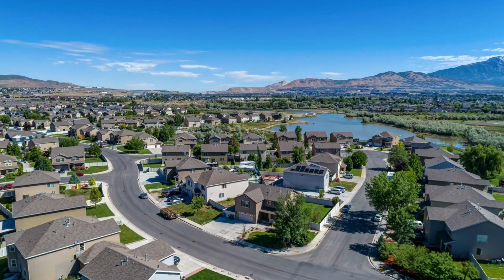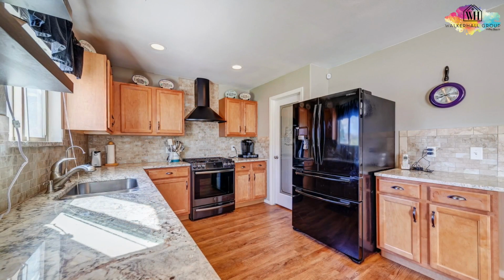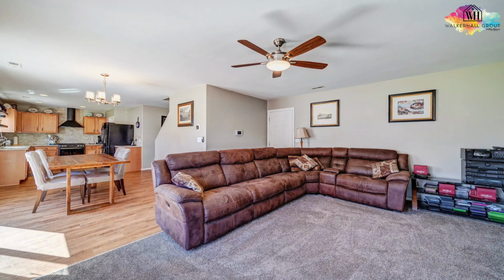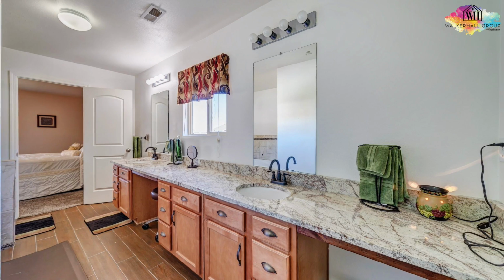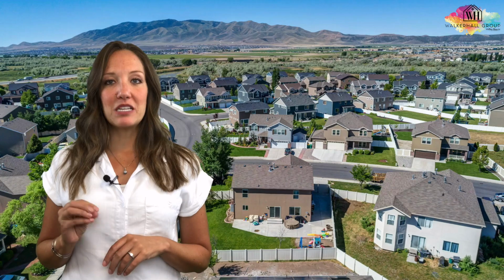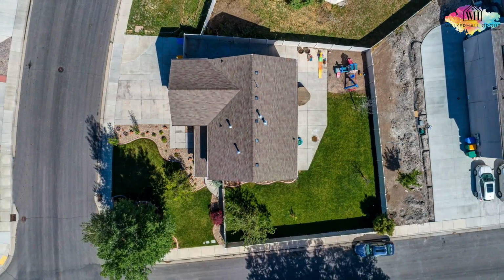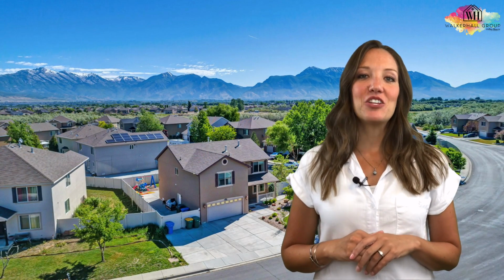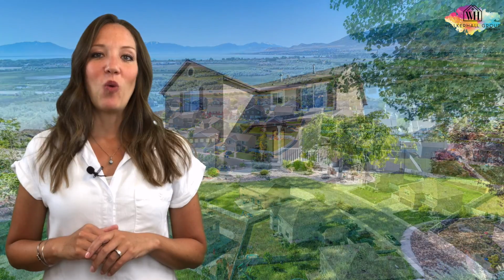Lehi Home For Sale - 767 Jordan Way - Salt Lake City Real Estate - Amber Almond Hall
This beautiful Lehi home for sale is beautiful. It is located in a very desirable neighborhood in Lehi, Utah.  It is called Jordan Willows.

Check out the open floor concept that is perfect for entertaining and a massive pantry in the kitchen.

This Utah Real Estate property has a huge master suite with a TON of counter space in the bathroom.

The laundry room is located on the same floor as all the bedrooms so you aren't hauling laundry all over the place.

If you have been looking for some Utah County Real Estate, this is the property you want to check out. It is at 767 S Jordan Way.

I made this video in Utah in 2020. Today I help home sellers in North Austin, Texas.

Hi, I'm Amber Almond. I help families in Liberty Hill, Leander, Cedar Park and Bertram sell their homes.

Selling a home doesn't start with price. It starts with your home's first impression. If the buyer doesn't get a good first impression, the price doesn't matter.

Buy with confidence, sell with success.

Amber Almond, Real Broker, LLC
Licensed in Texas and Utah since 2010